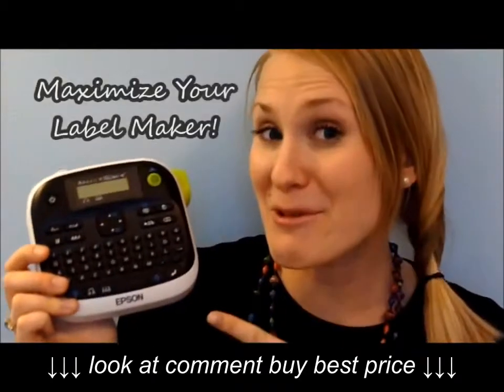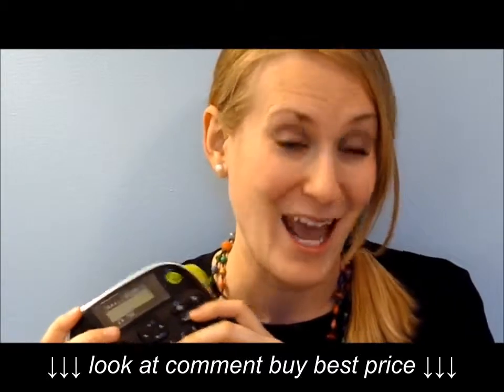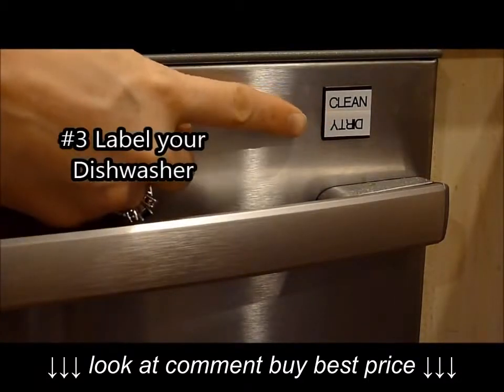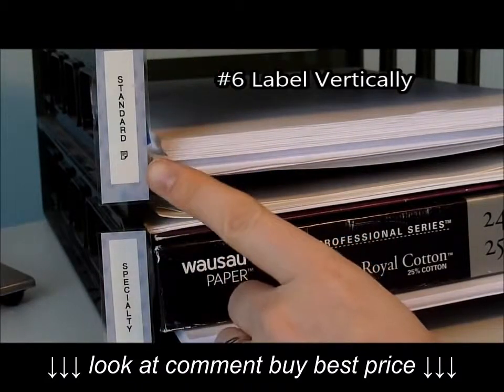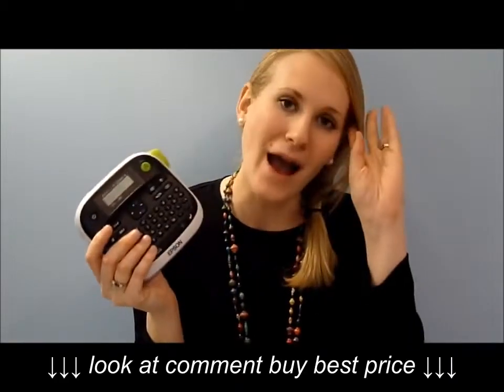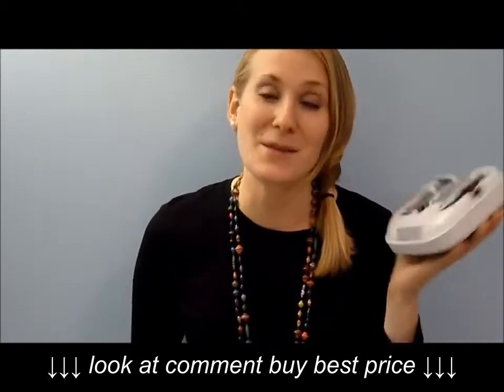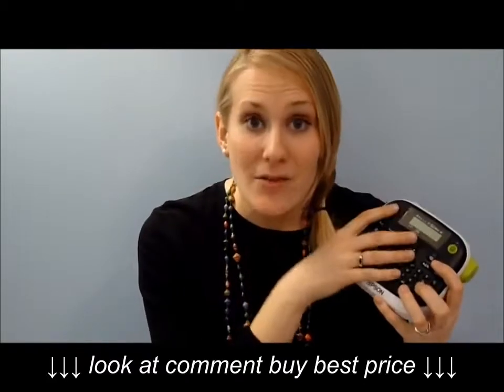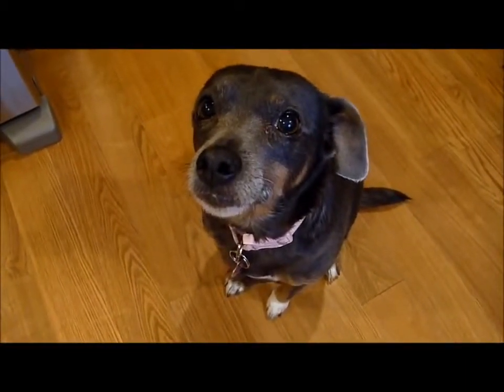BEST LABEL MAKER plus Epson LW 300 Review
BEST LABEL MAKER plus Epson LW 300 Review, BEST LABEL MAKER plus Epson LW 300 Review